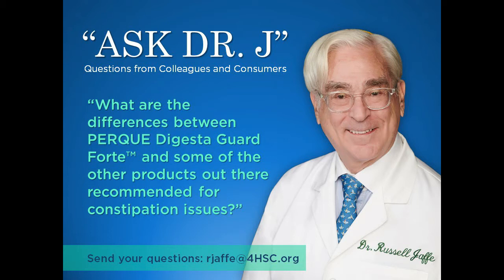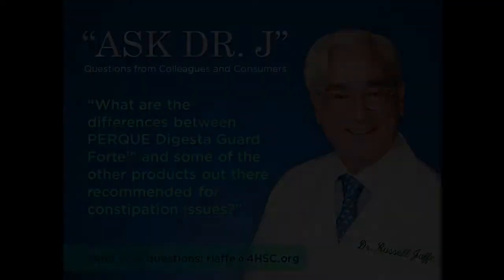The Digesta Guard™ Difference!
On this episode of "Ask Dr. J",  a practitioner writes in to discuss conflicting information between a book they read and some of Dr. Jaffe's advice. What IS the Digesta Guard™ difference? Tune in to hear what Dr. J has to say!